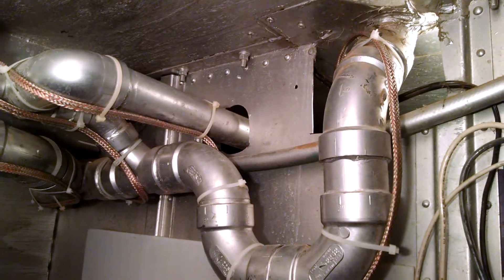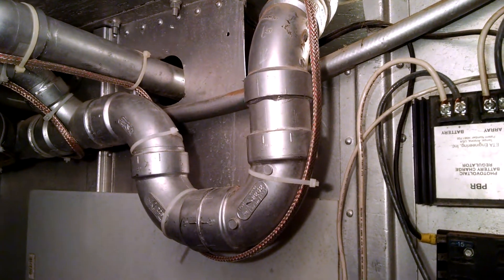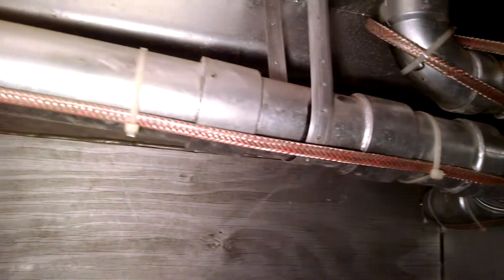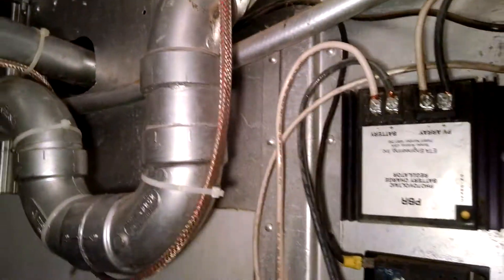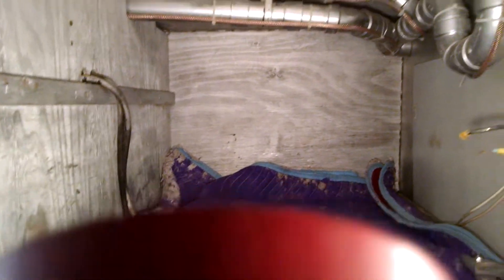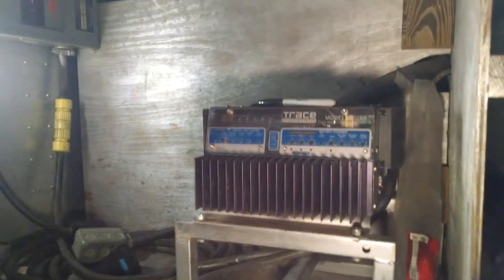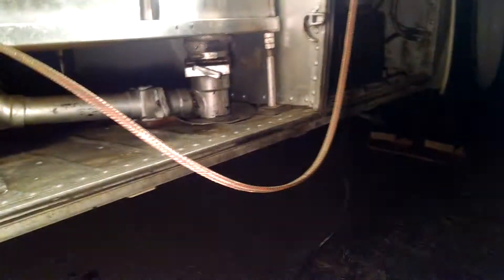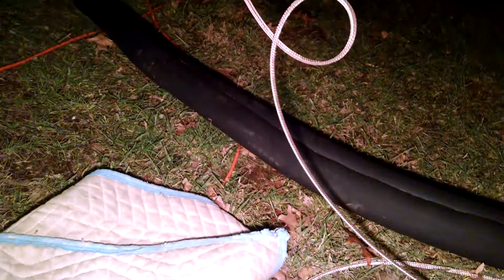GM 4106 Heat Tape and Insulation Plumbing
Installing heat tape and foam insulation on all plumbing pipes in our GM 4106 motor coach.